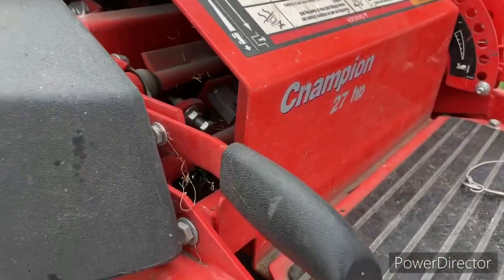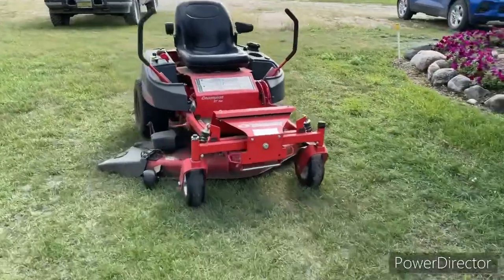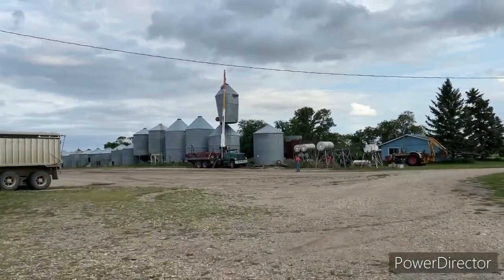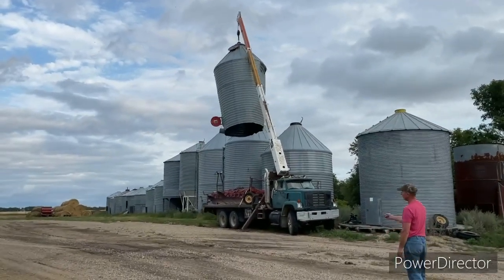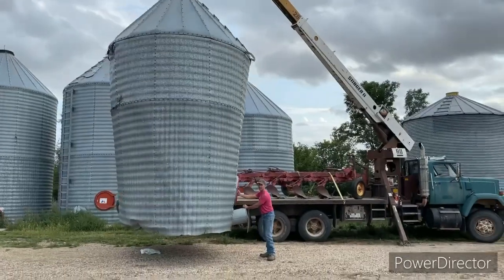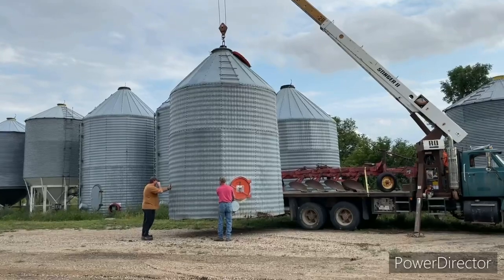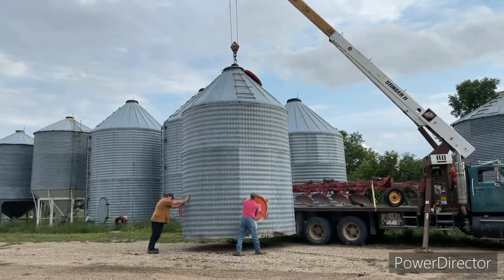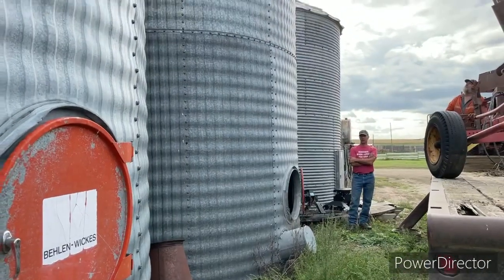More with Old N Worn Out … Me or the Mower … You Decide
Action packed belt replacement on the mower complete with throwing things and swearing .. plus standing a bin back up and a rip with Nick in his new to him tandem with the detroit engine … so loud.